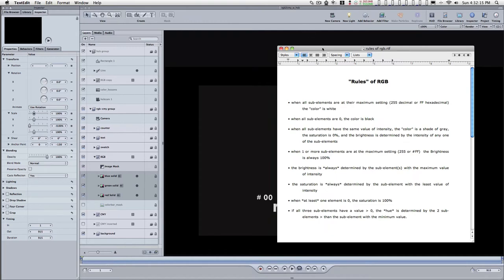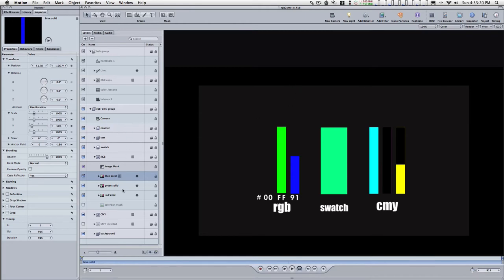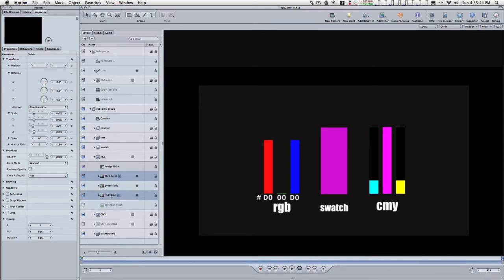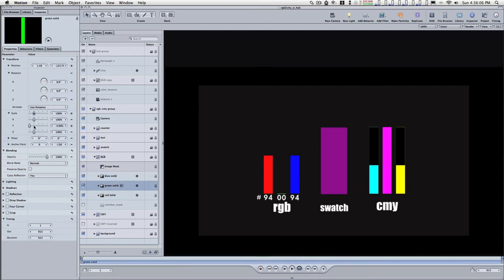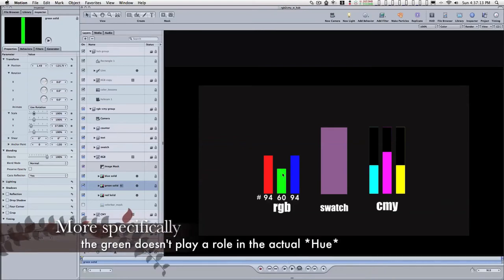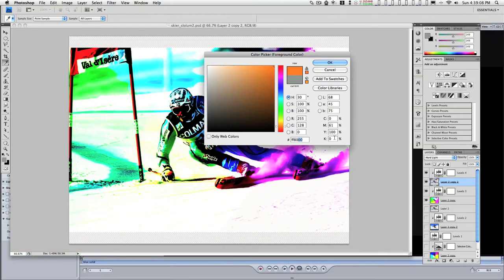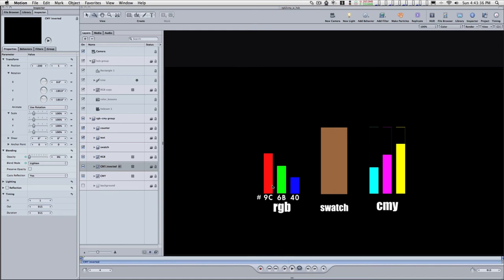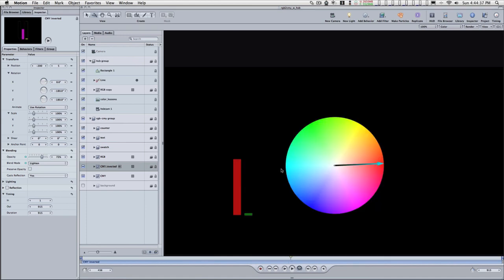Introduction to Color Models in Photoshop Part 2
Description of the various color models in photoshop - part 2

A *three part* introduction to Photoshop through one of its most fundamental interface aspects: the color picker. An exploration of the relationships between the various color models offered.

A discussion/description of the various choices of color model are discussed in as non-technical terms as possible. How the various color models relate to each other, particularly HSB, RGB and CMY(k) (although CMY is treated in more theoretical terms as the opposite of RGB.)

In nearly 30 minutes of material, this is still just an introductory discussion and not as complete as I would have liked it to be.